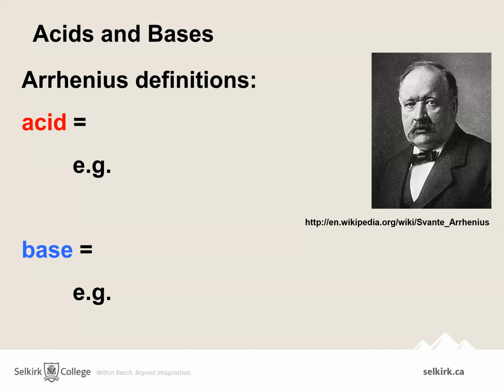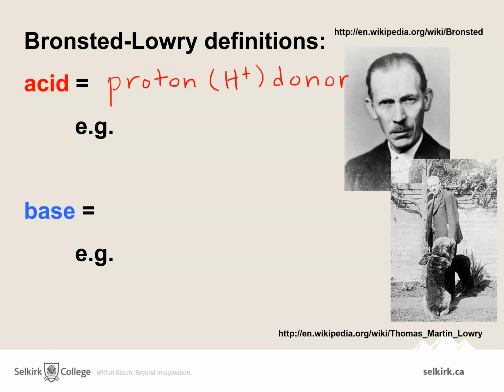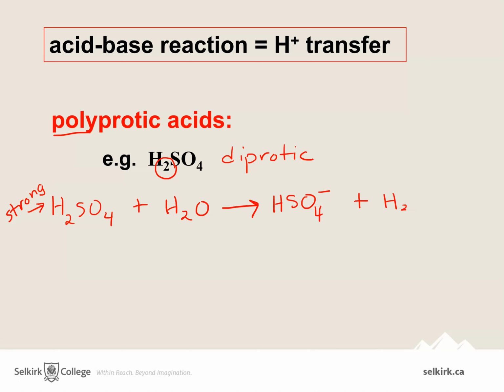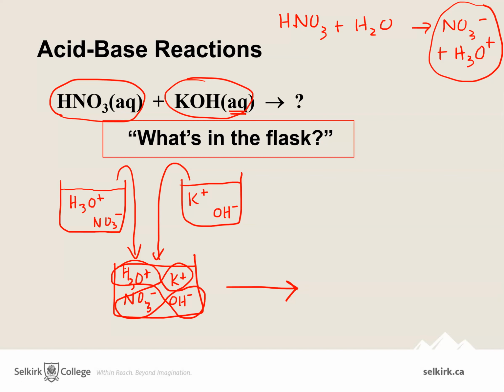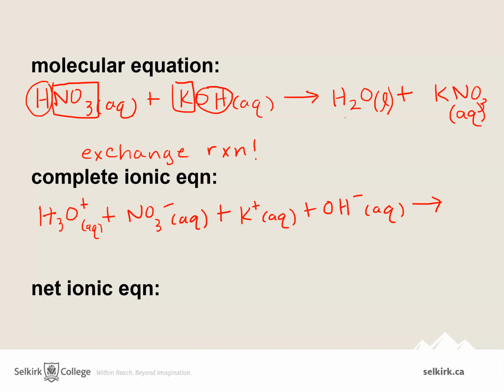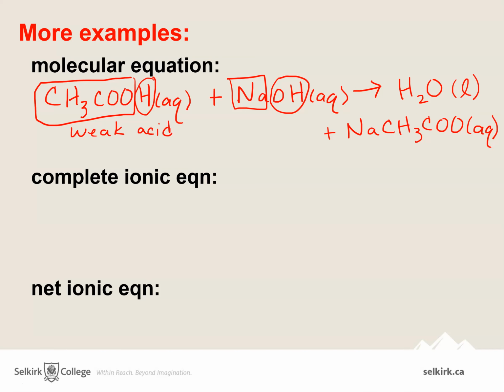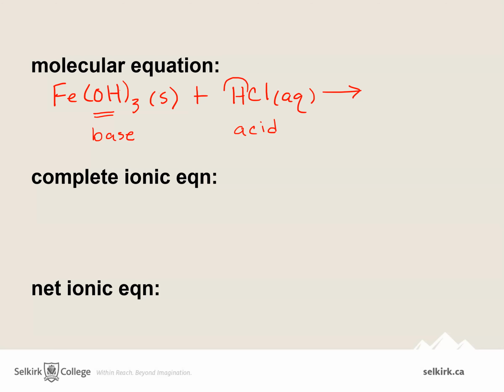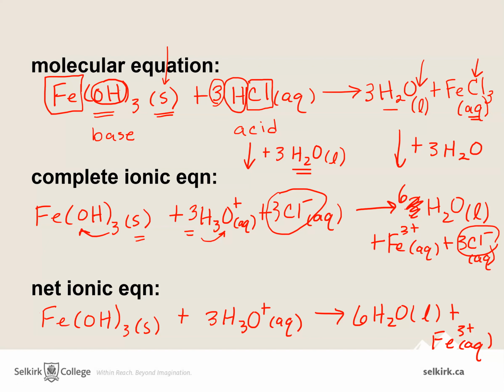4.2: Acid-Base Reactions